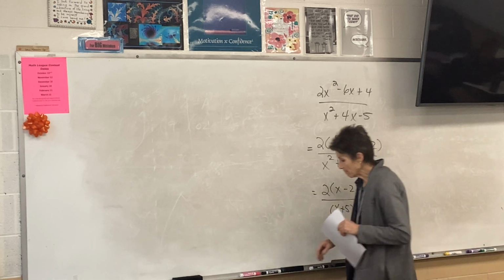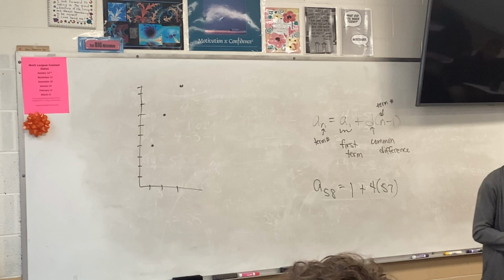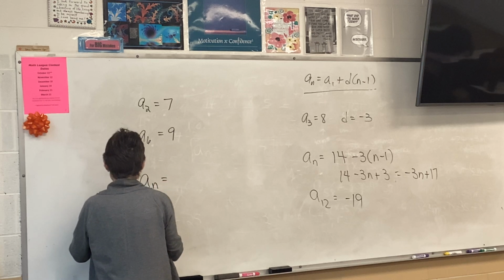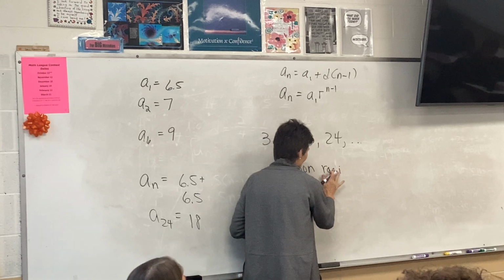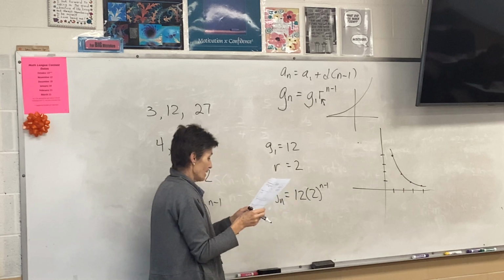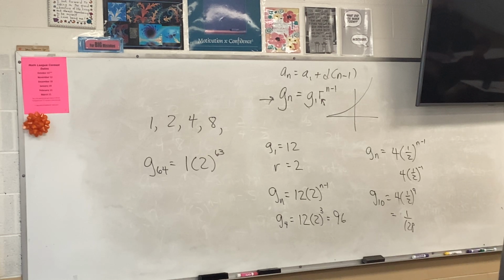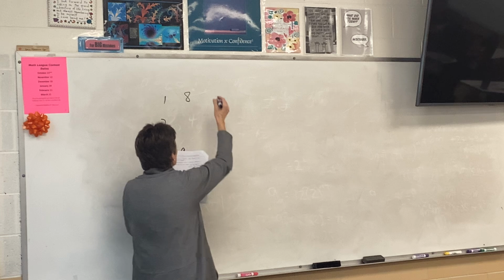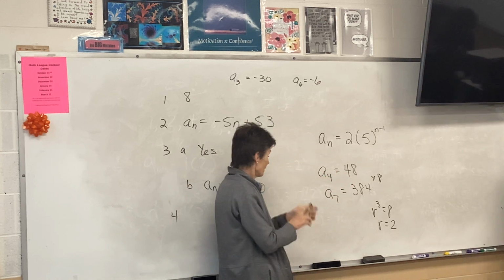AP Precal Notes 2.1